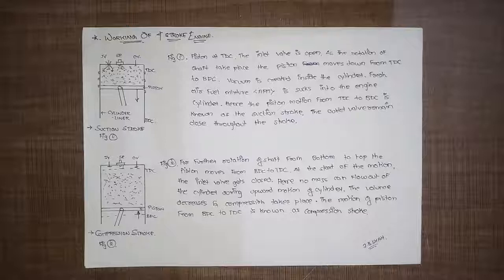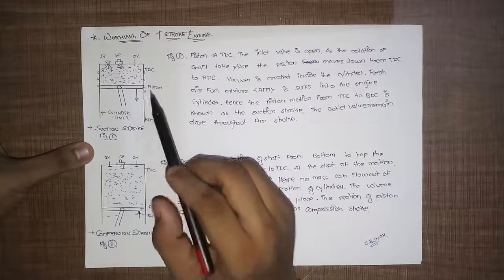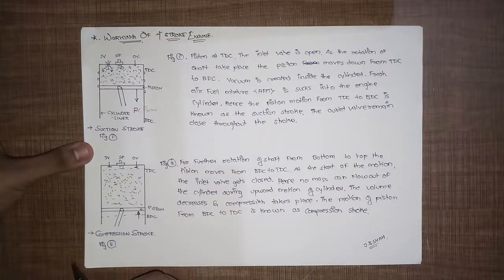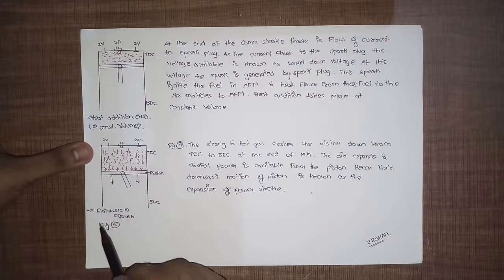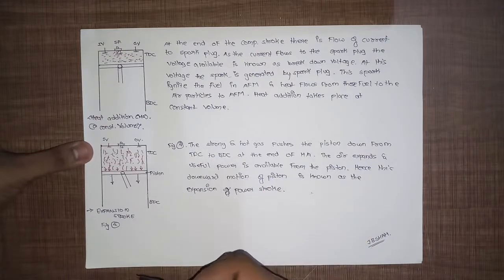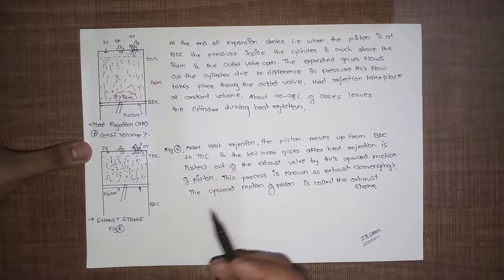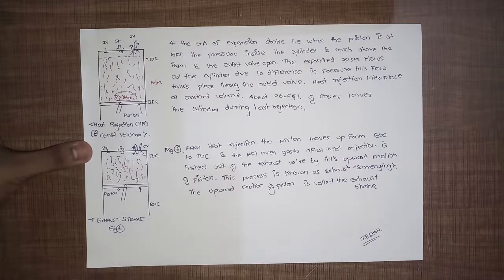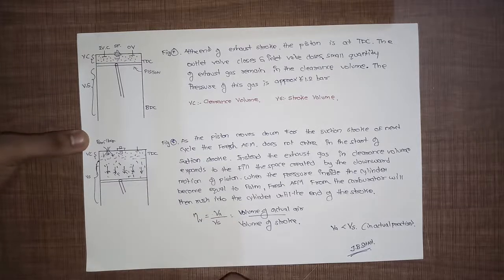Working Of 4 Stroke Engine. [ Hindi ]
In a spark ignition engine, the fuel is mixed with air and then inducted into the cylinder during the intake process. After the piston compresses the fuel-air mixture, the spark ignites it, causing combustion. The expansion of the combustion gases pushes the piston during the power stroke.

Follow me on :Facebook,Instagram,Bloggers,Twitter.